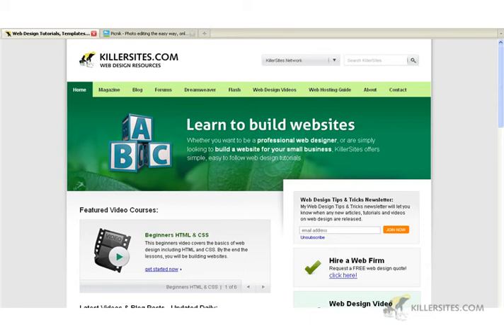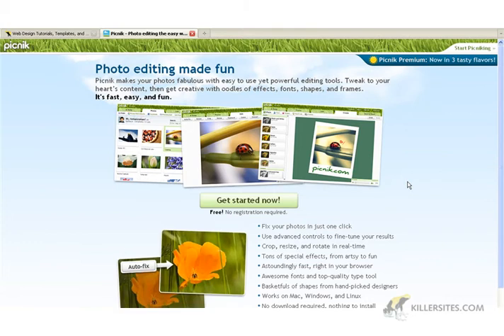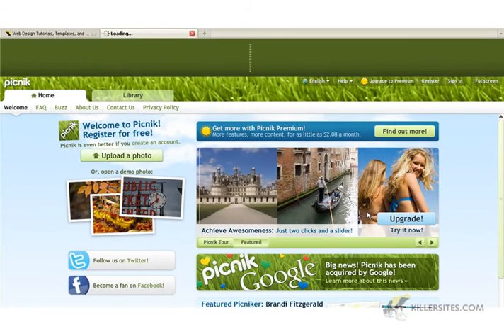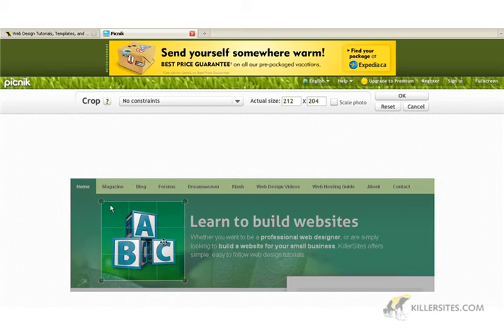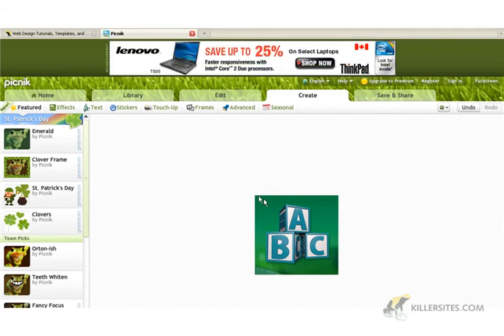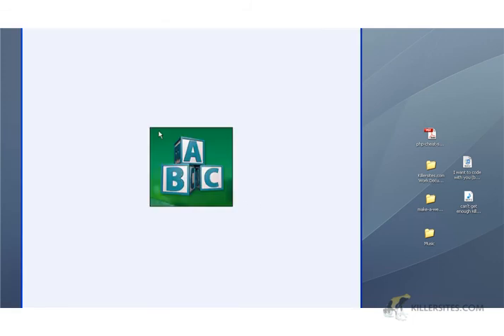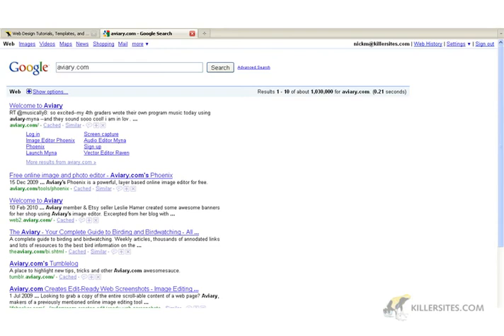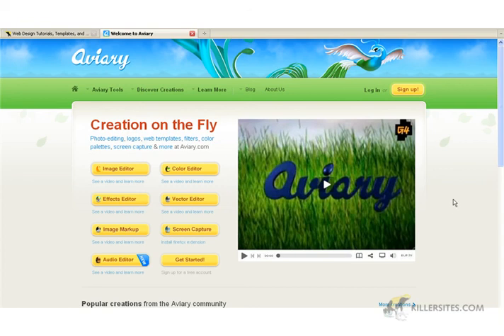Picnik - web based photo editing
Using Google's Picnik web based photo editing